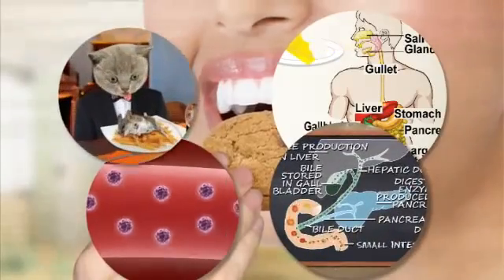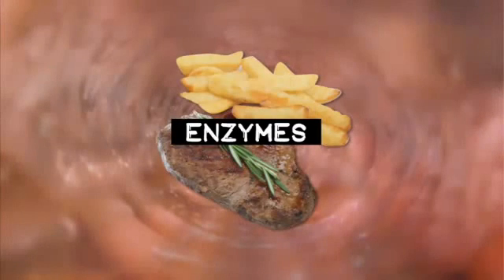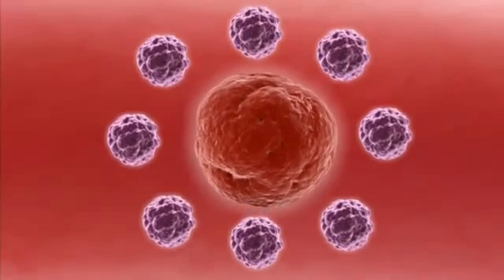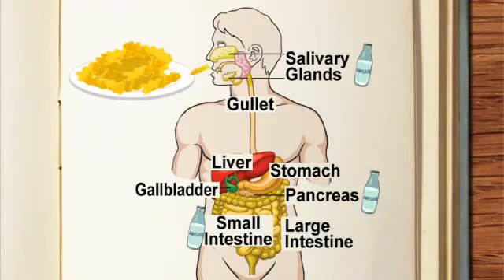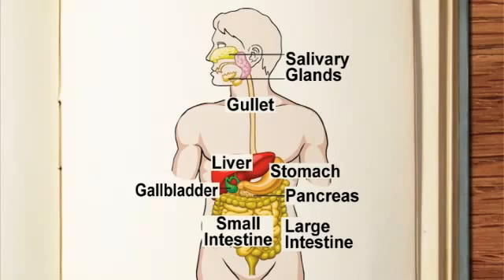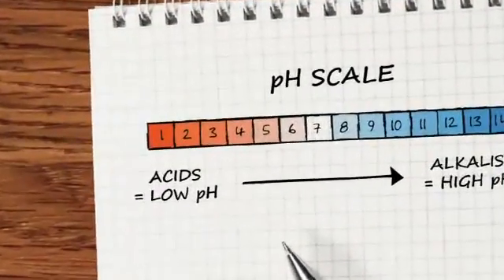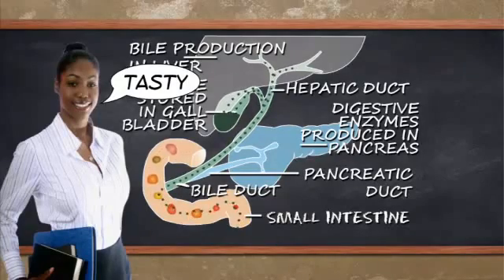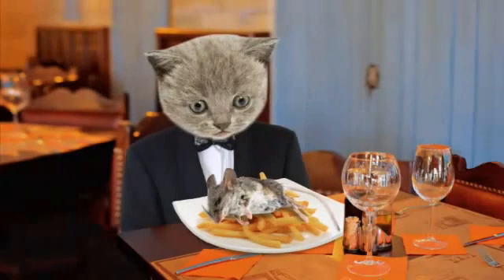New GCSE BBC Bitesize - Digestion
This video simply explains the process of digestion.